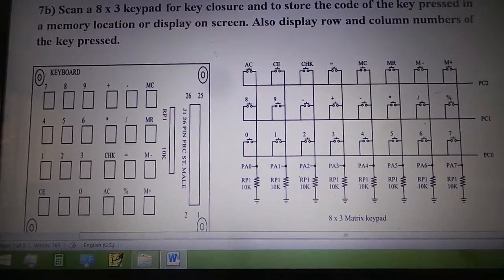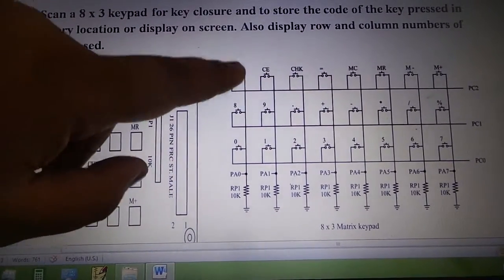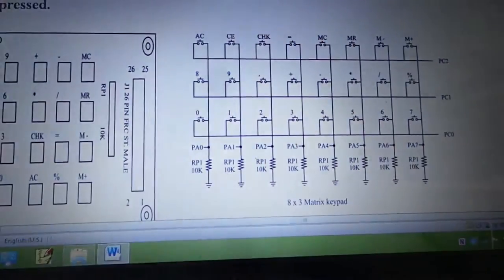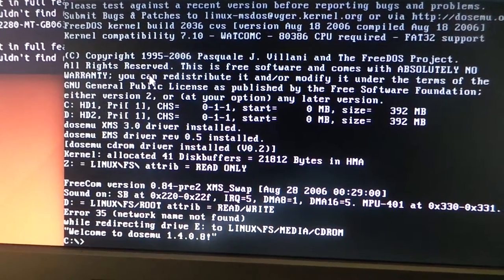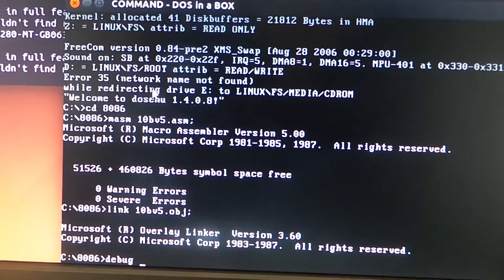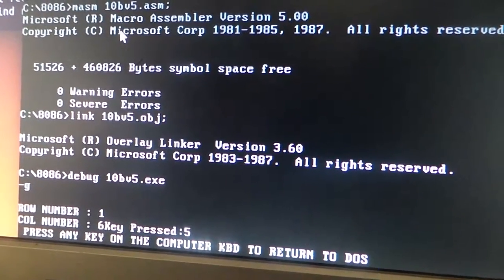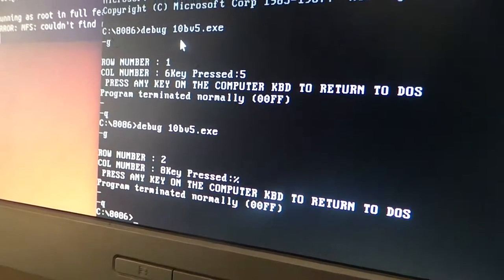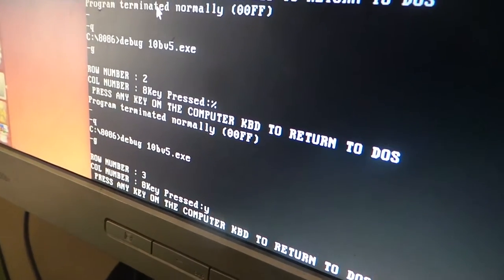7b) 8x3 Keypad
Scan a 8 x 3 keypad for key closure and to store the code of the key pressed in a memory location or

display on screen. Also display row and column numbers of the key pressed.